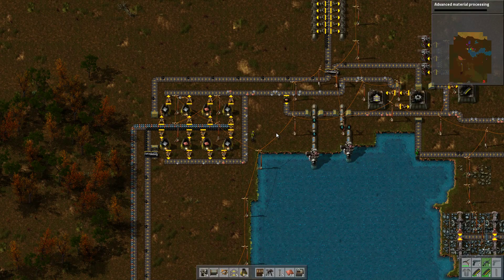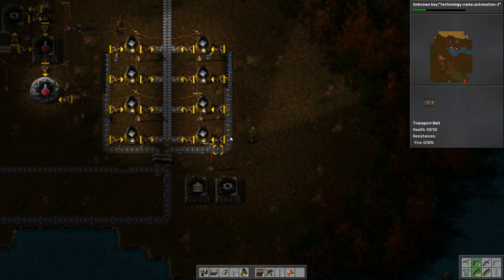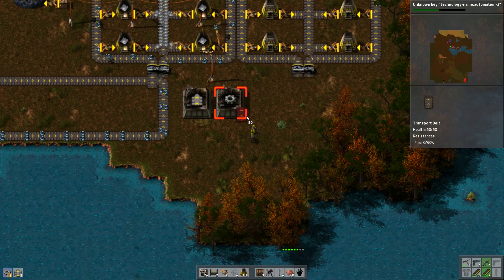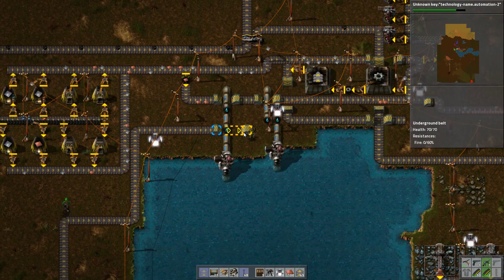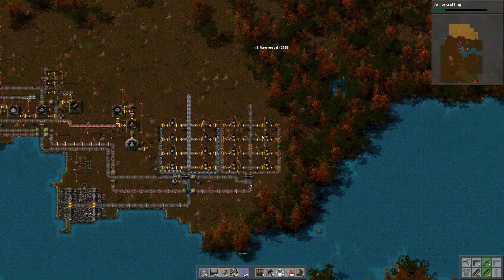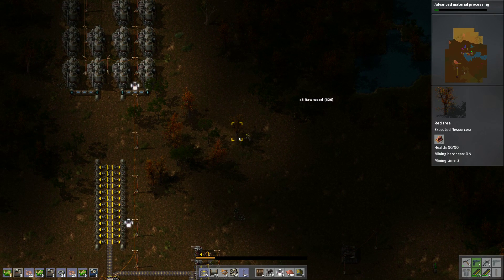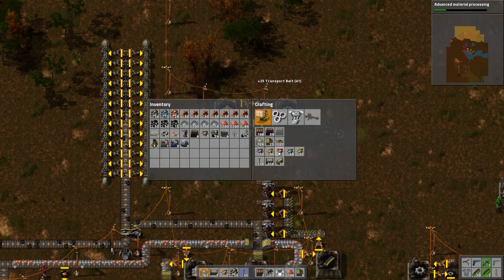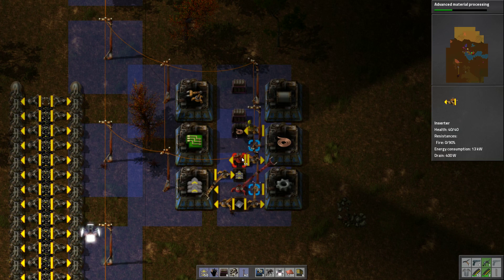Factorio Multiplayer 5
Let's play Multiplayer Factorio!